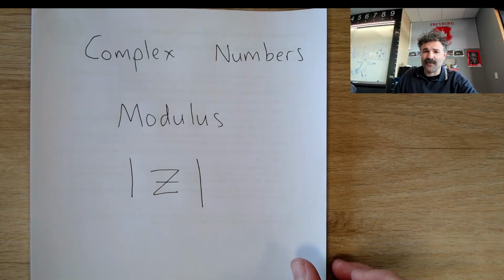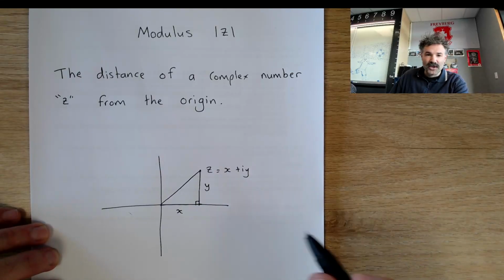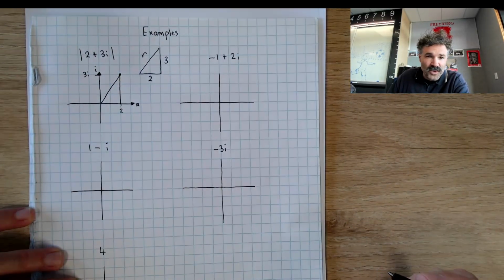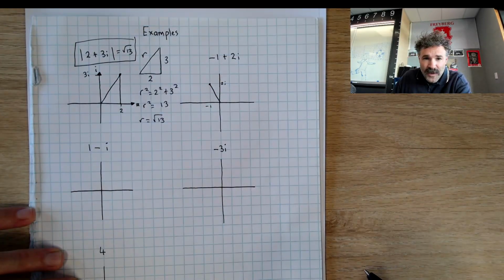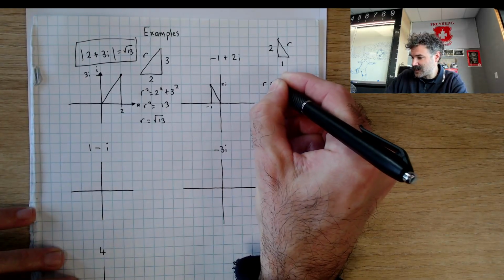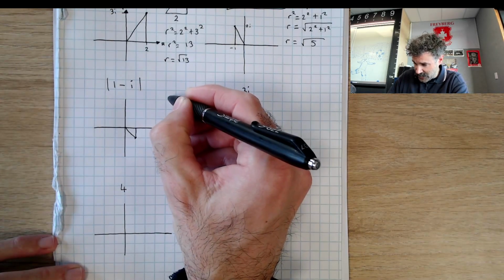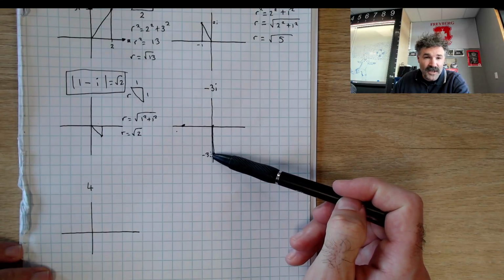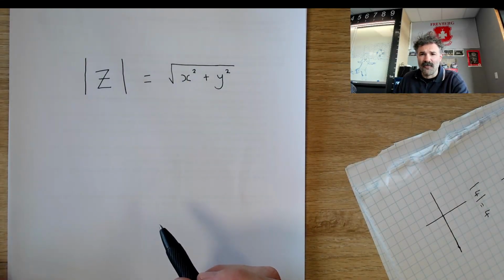Complex Numbers - Modulus - Explanation + Examples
In this video, we explore:

- What is the modulus of a complex number
- We go through 5 examples of how to calculate the modulus of a complex number.

- Before you watch this video you should already know what a complex number is and how we plot them on the cartesian plane.
You should also know Pythagoras' theorem.